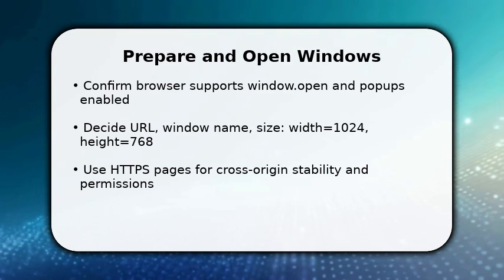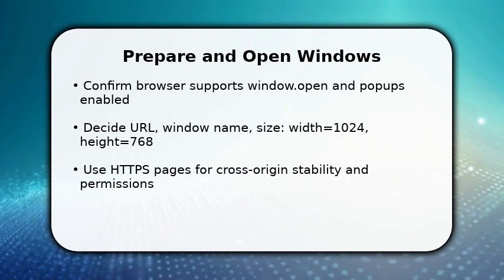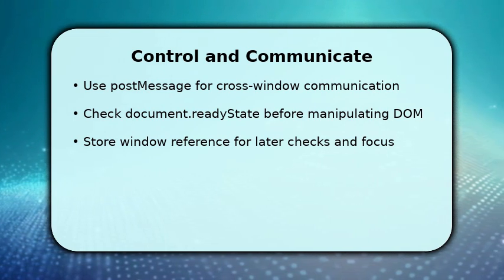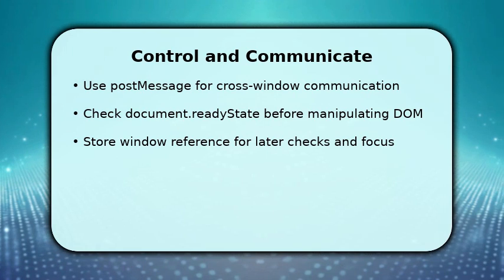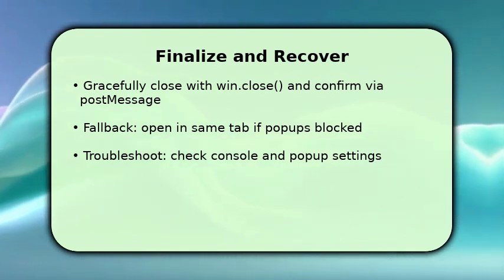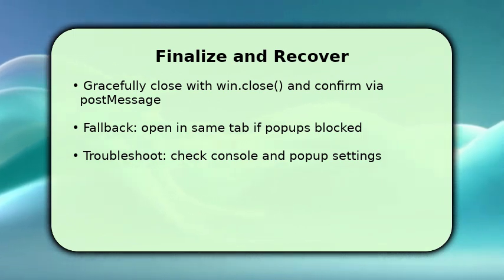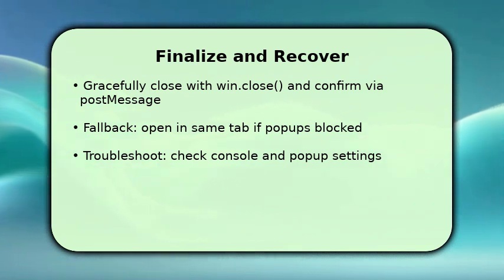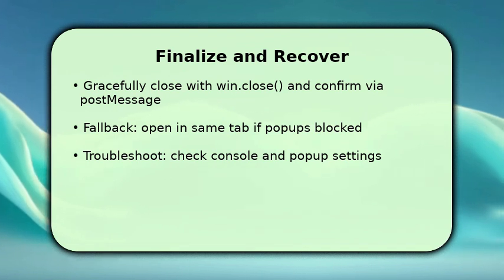How to Use Windows on Browser (only Way)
Learn the essential steps for using Windows as a browser, including setting up your environment and navigating to websites. This guide is perfect for those who rely on their PC's built-in web browser or need assistance with Internet Explorer.